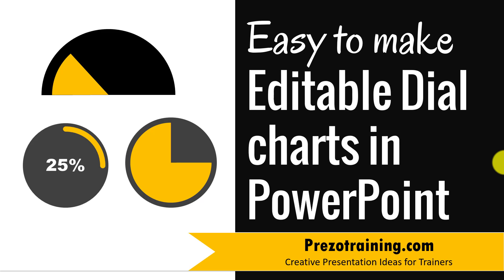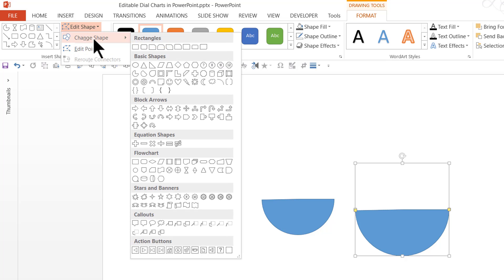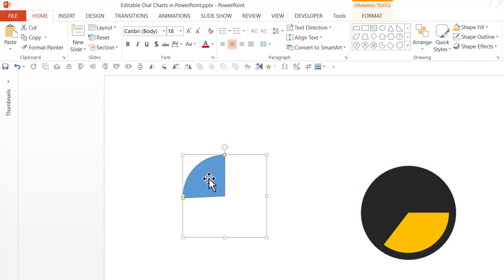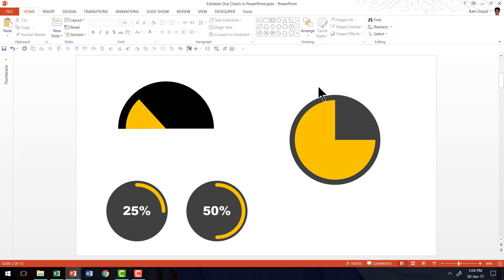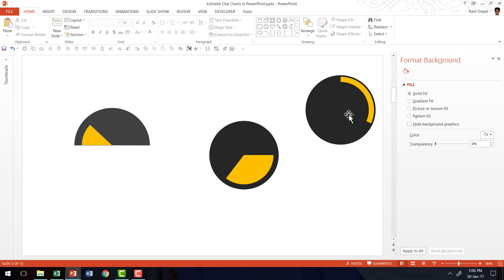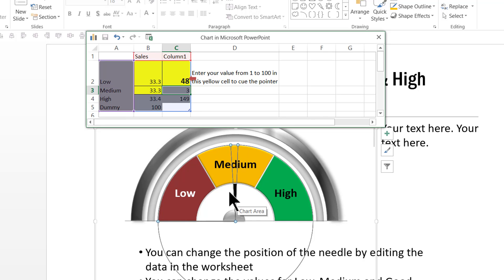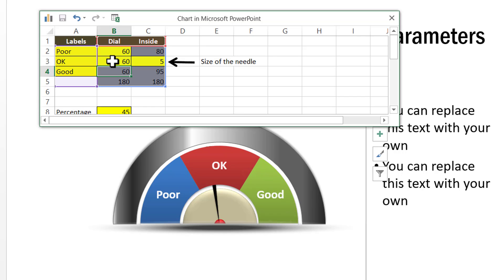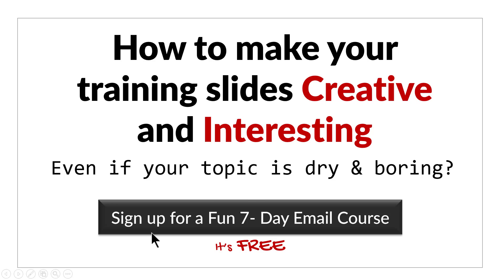Easy to make Editable Dial Charts in PowerPoint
How to create easy Editable Dial Charts in PowerPoint

Learn to create these easy infographic dial charts in PowerPoint. Use them to showcase your data in a creative and interesting way.

The graphics you will learn to create are as follows:

- Harvey Balls in PowerPoint
- Dial Chart
- Doughnut graphic showing percentage completion.